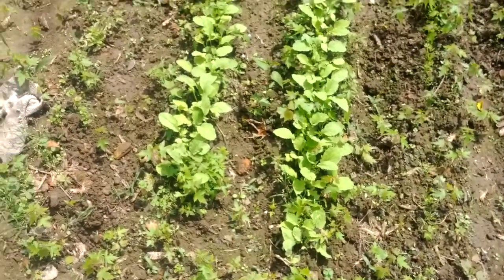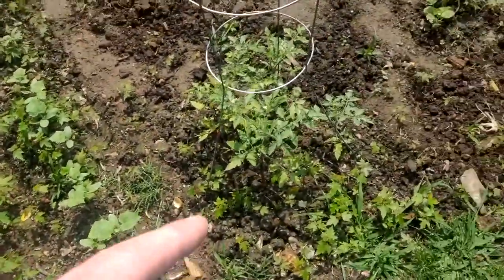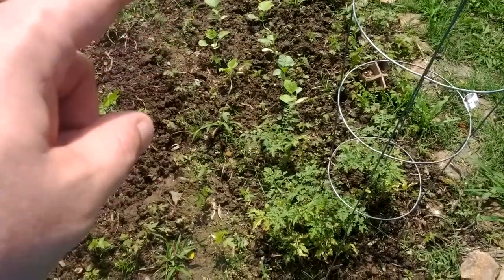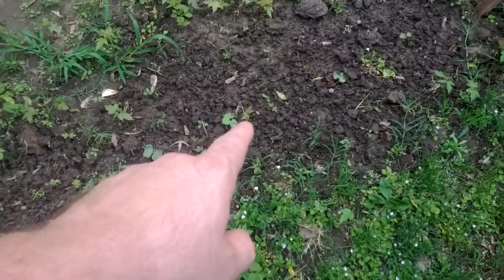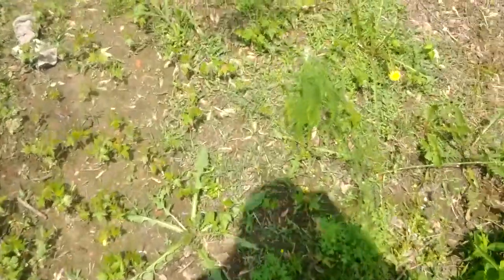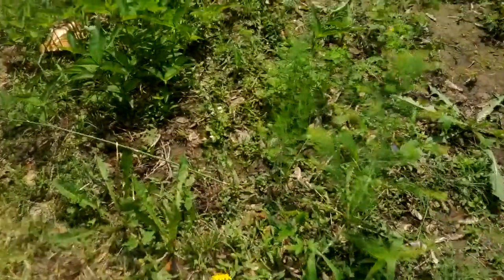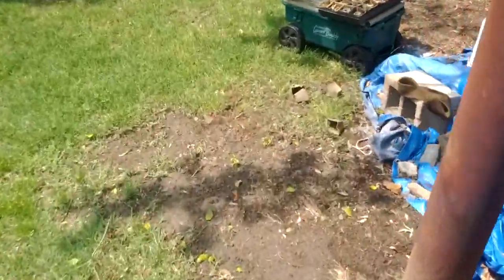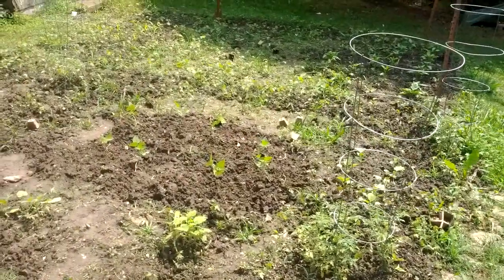Family Garden(1)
We grow a garden